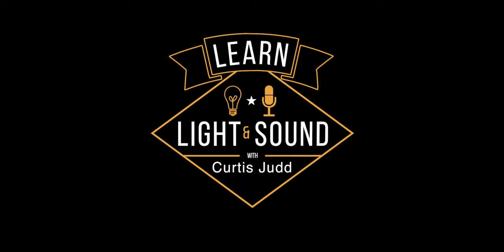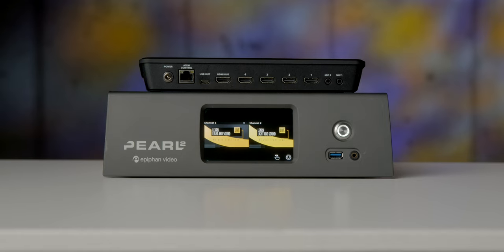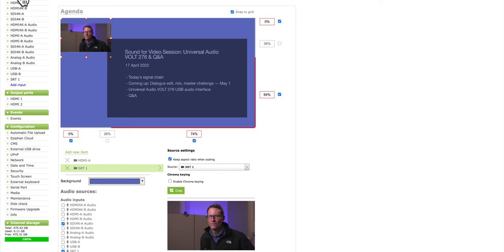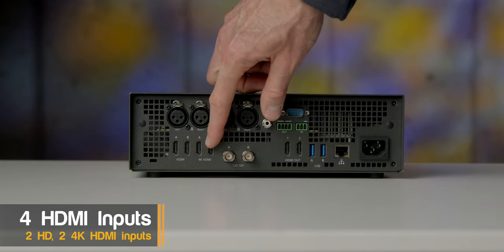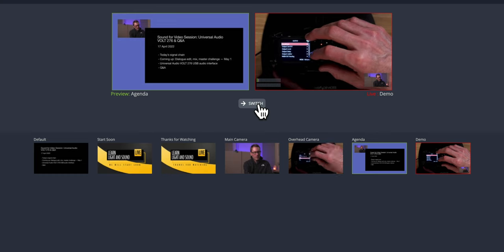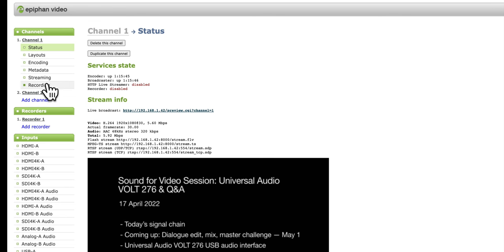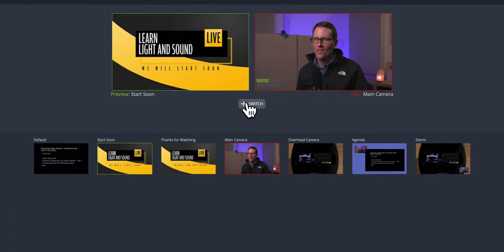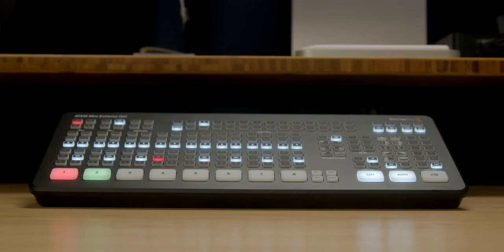Epiphan Video Pearl 2 Live Stream Switcher, Encoder, Recorder...Appliance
In this week’s episode, we explain when a high-end livestream device like the Epiphan Video Pearl 2 makes sense. Many of you are familiar with the Blackmagic Design ATEM and ATEM Mini switchers. The Pearl 2 has several important features that make the Pearl 2 indispensable for productions where you need remote control or to add remote contributors to your stream with Secure Reliable Transport (SRT). It also has several small, but important features like the ability to stream to multiple platforms at the same time or to be controlled remotely from anywhere in the world. Let’s take a closer look!

- Epiphan Video Pearl 2 — B&H, DVE Store, Amazon
- Epiphan Video Pearl Nano — B&H, DVE Store, Amazon
- Epiphan Video Pearl Mini — B&H, Amazon
- Blackmagic Design ATEM Mini switchers —
- Earthworks Ethos microphone — B&H, Sweetwater, Amazon
- Rupert Neve Design Shelford Channel — B&H, Sweetwater
- Canon C70 camera — B&H
- Canon RF 24-70mm f/2.8L lens — B&H, Amazon
- Aputure 600D PRO LED Light — Aputure, B&H, DVE Store
- Impact Luxbank softbox - B&H
- Aputure Amaran 100D - Aputure, B&H, DVE Store, Amazon
- Rosco Prismatic Glass Gobo Cool Lavender creates the color pattern on the back wall - B&H

Index
00:00 Start
00:16 Summary
00:26 This is not a review
01:34 Versus ATEM Mini
01:54 Remote guests and hosts
02:22 Streamyard, Restream.io, Zoom?
03:00 Secure Reliable Transport SRT
03:36 Blackmagic ATEM Streaming Bridge
04:19 SRT livestream sample
05:14 SRT requires network firewall configuration
05:49 SDI and HDMI inputs
06:51 Remote control with Epiphan Cloud
08:42 Stream to multiple destinations at the same time
09:13 Balanced XLR line inputs
10:33 Configure via touchscreen and browser
10:51 Setting up layouts
12:20 Record program and isos to internal or external drives
12:46 Epiphan live
13:01 Auto upload via FTP or CMS
13:45 H.264 and H.265 encoding
14:10 Stream to your own website with HLS
14:41 Live transcription integration
15:06 What if 6 inputs is not enough?
15:25 Price in perspective
17:09 My take
17:37 Please buy my courses